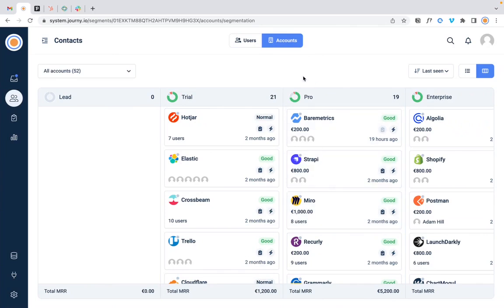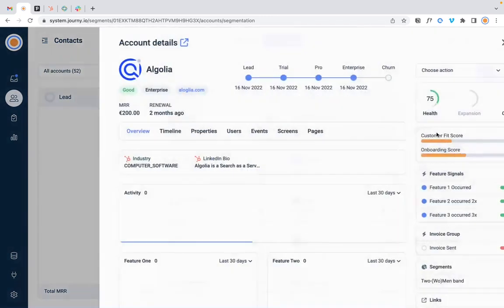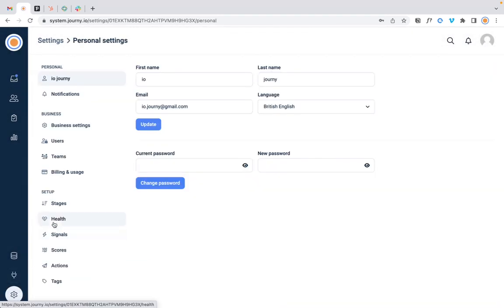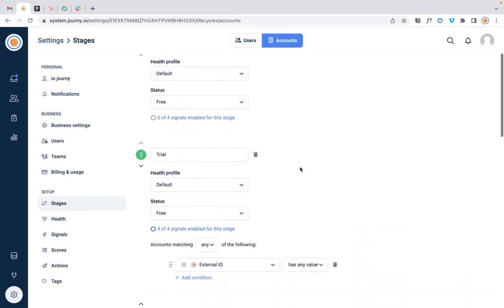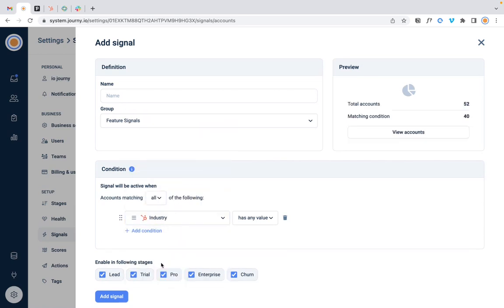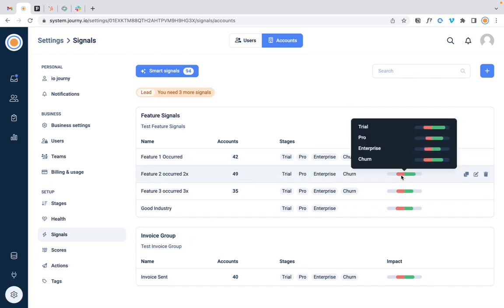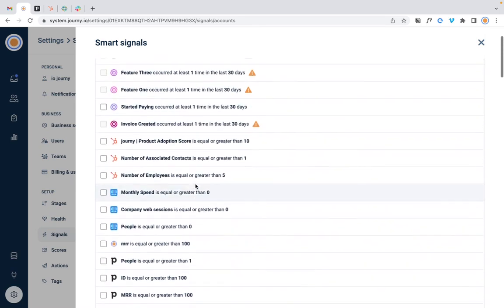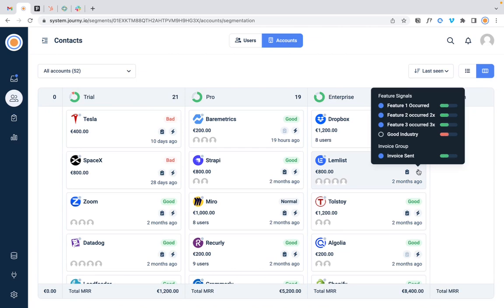journy.io Onboarding — #4 Signals and Scores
The goal of a PLG platform is to detect accounts that are most likely to buy, to expand, or to churn; and to act on them (and their users) in a way that best guarantees a positive outcome. This videos explains journy.io's concept of signals and scores.